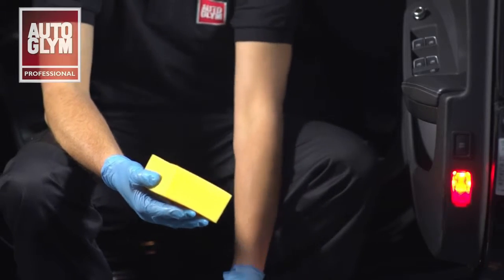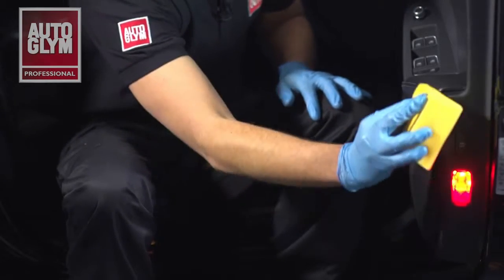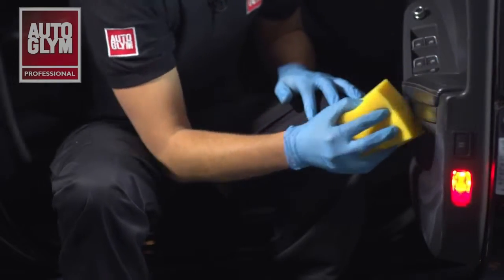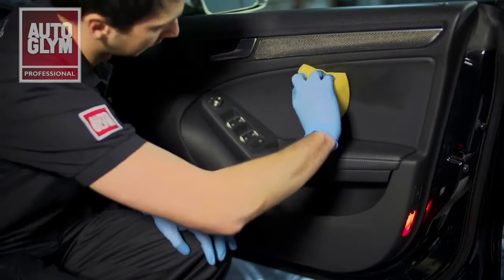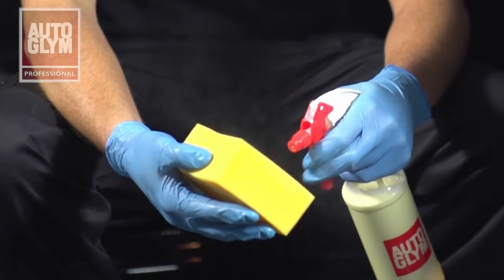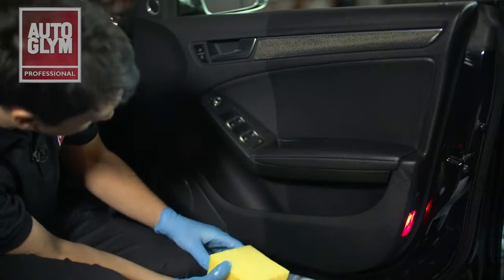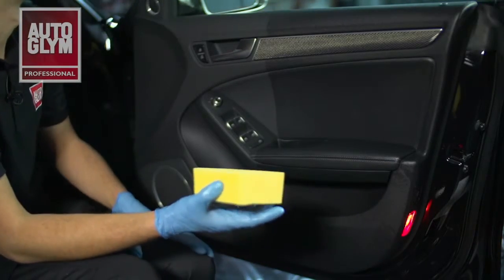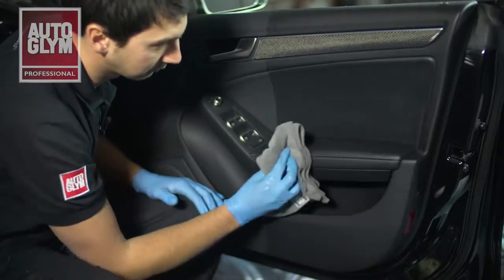Autoglym Super Sheen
Renser, opfrisker og beskytter alle indvendige og udvendige dele af plast, gummi, PVC. Kan bruges som opfrisker i motorrum, døråbninger og som dækshine.

For blank finish = spray på og lad produktet tørre. Fjern overskydende produkt med en klud.

Mat finish = spray på og tør af inden det tørrer op.